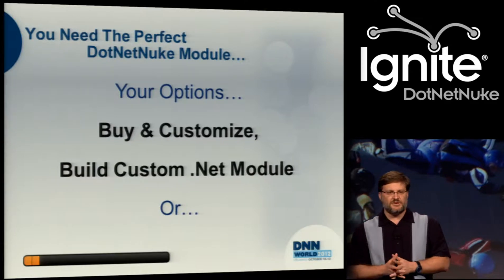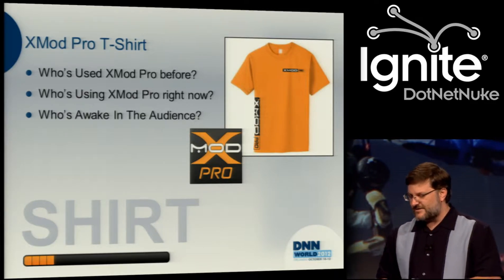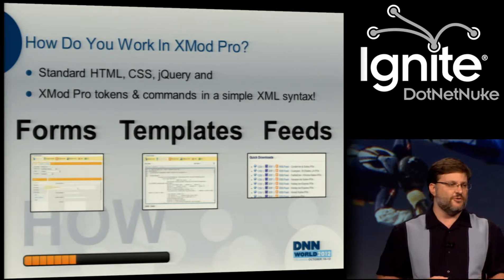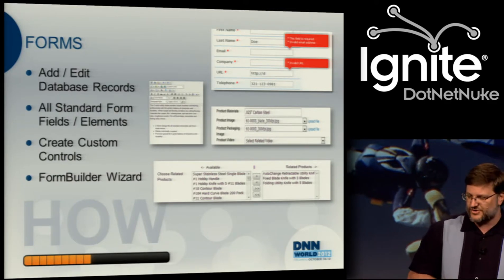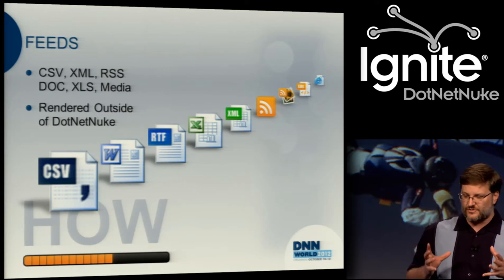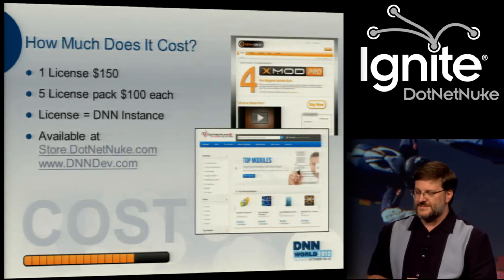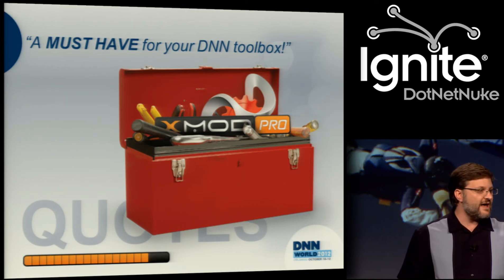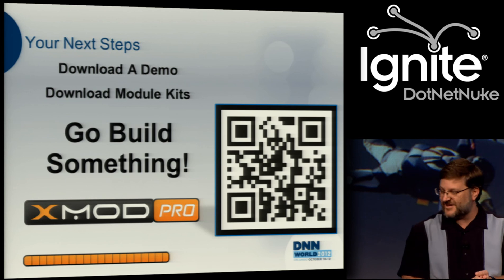Building Custom DNN Solutions with XMod Pro by Ryan Moore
An Ignite session version that quickly explains how powerful and exciting it can be to build custom DNN solutions with XMod Pro.

Filmed at the DNNWorld 2012 Ignite Sessions